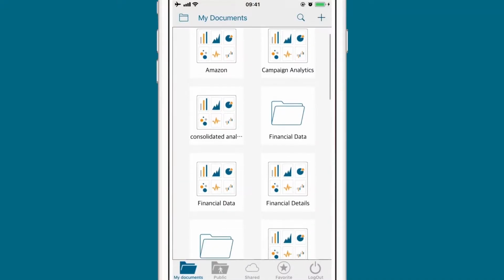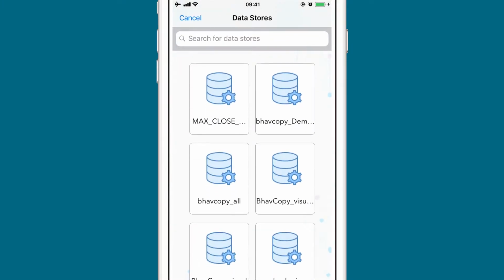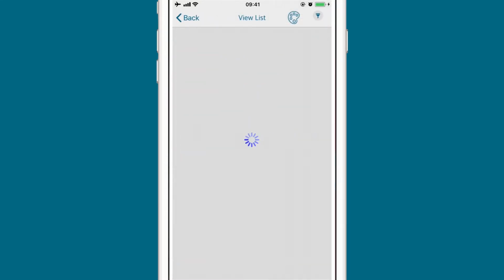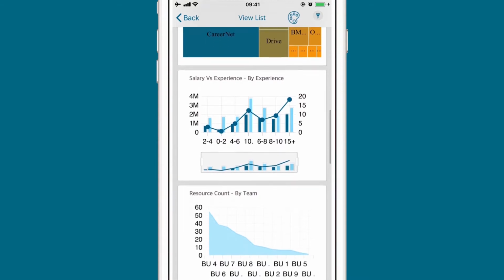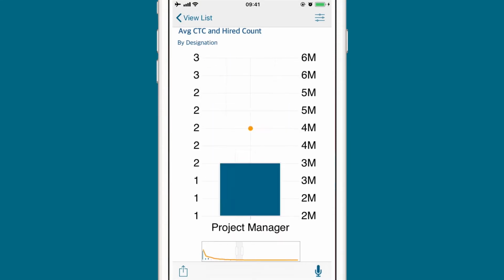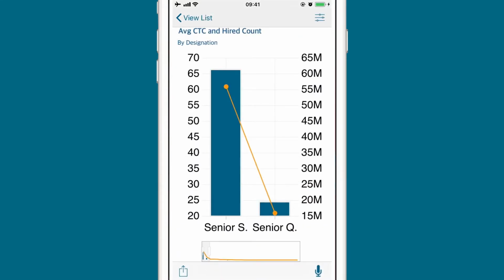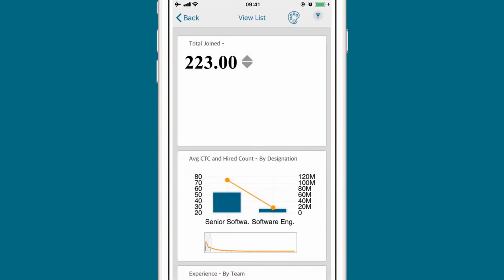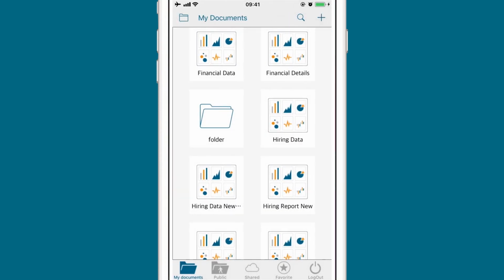BDB Mobile Application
This video highlights the unmatchable features of BDB Mobile Application. It has a designated icon for creating a folder, story or report.

A user can assign a description to the same to decide over the shared view of data store and to search keywords for pulling out the existing reports. Global and other filter icons restrict the display of unwanted records over dimension, measure and time parameters.

An assigned icon for theme classifies the display as dark, moon, slate etc. Voice assistance privileges the user to talk to data and ultimately save the report to Business Story.